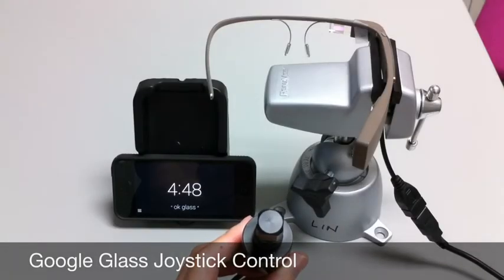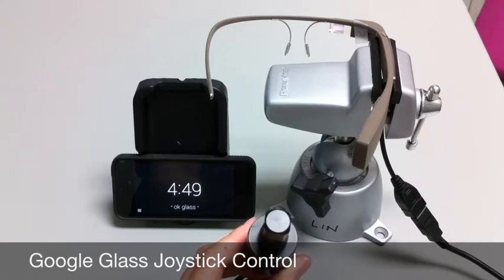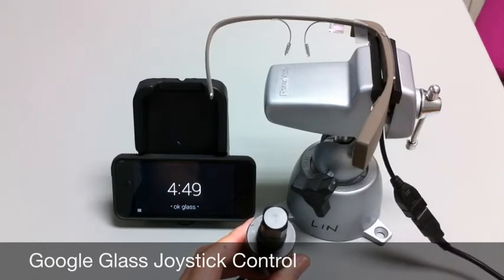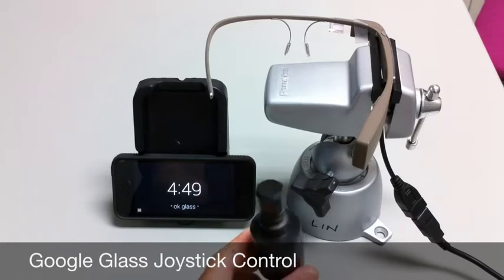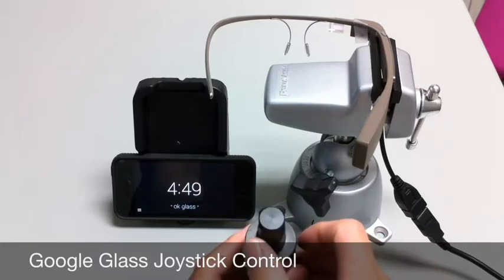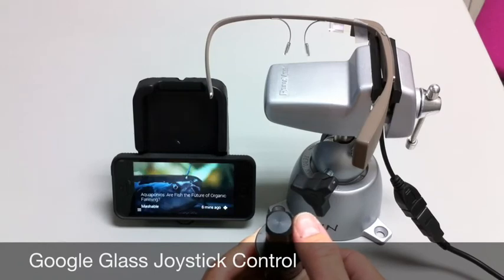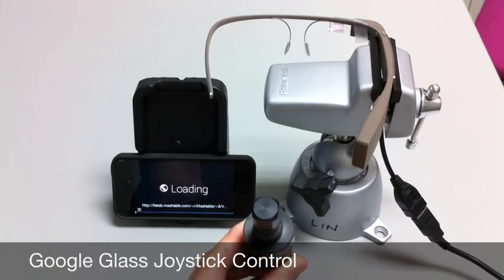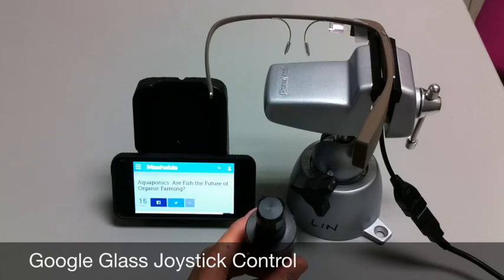Google Glass Accessibility- Joystick Control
This is demonstration of Google Glass control using a joystick commonly used with power wheelchairs. For someone that does not have the manual dexterity to swipe and tap the Glass touchpad, this may be a possible alternative access method. The joystick is attached to the microUSB port of Glass via a switch usb adapter. For more information about our project to create accessible solutions to Google Glass, please Also check out this article at the International Digital Times